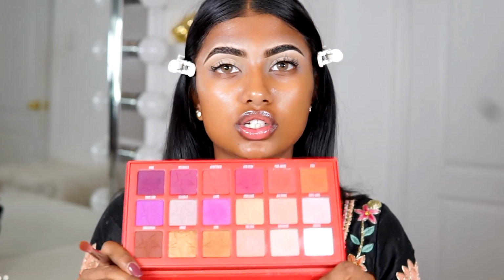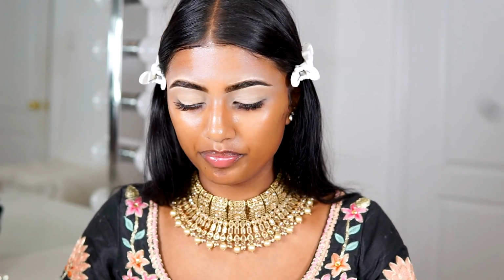Blush Tone Desi Glam | KRISHKREATIONS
I just got back from vacation, how do you guys like my tan? I feel golden. I hope you enjoyed this makeup tutorial.

Lots of love, stay beautiful. 🖤